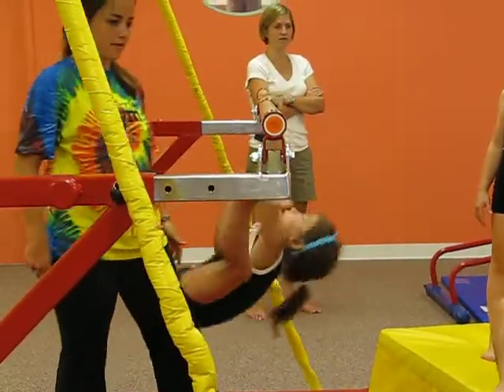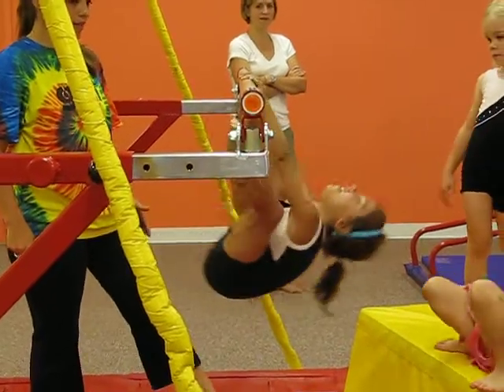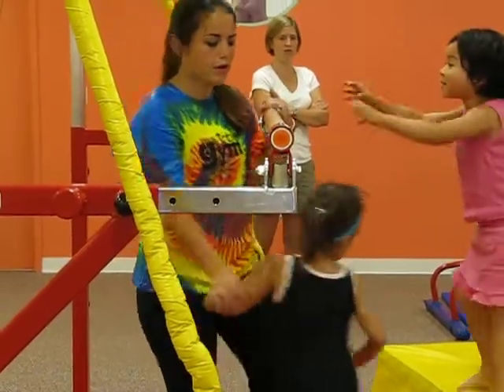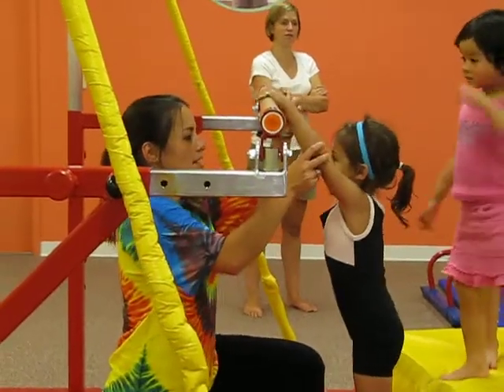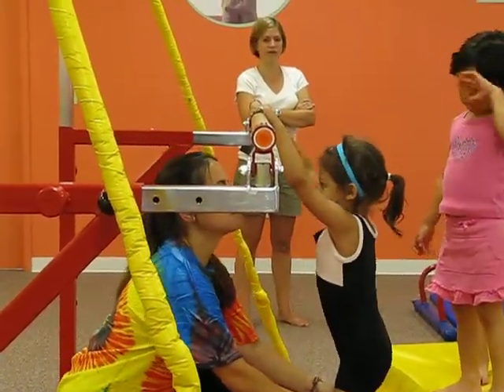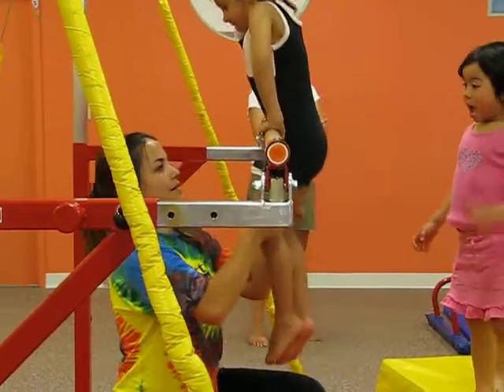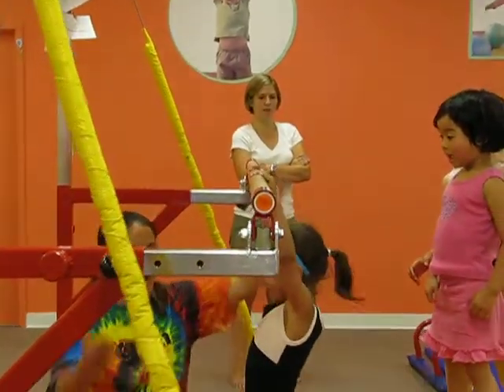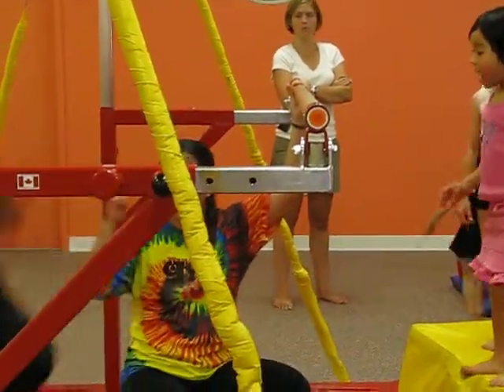Little Gym Graduation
Lily on the parallel bars